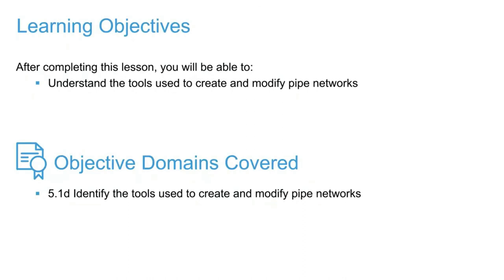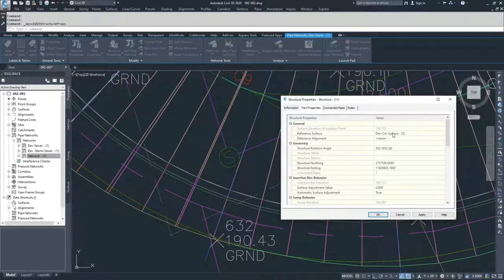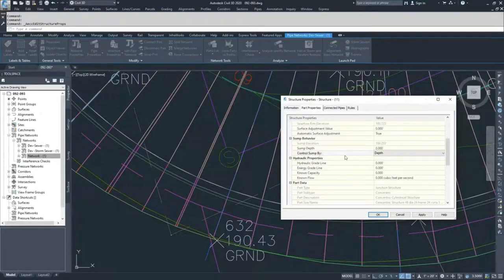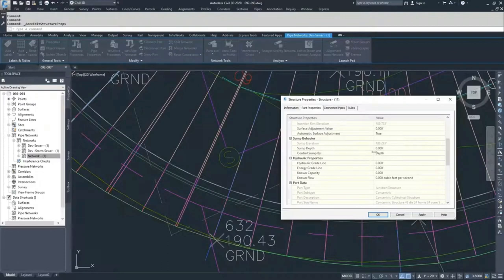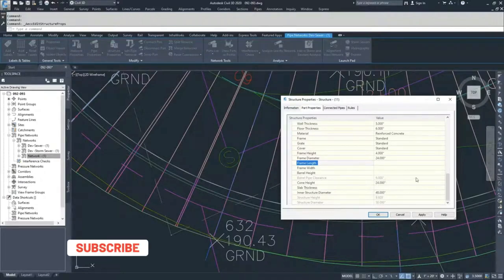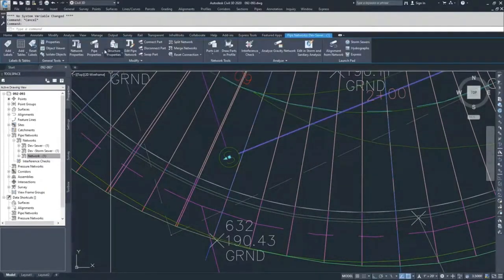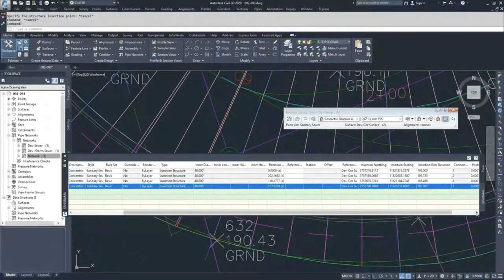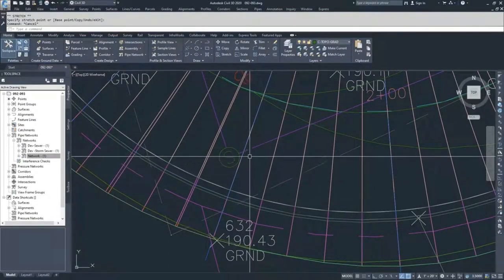Autodesk Civil3D 2024 | Tools To Modify Pipe Networks in AutoCAD Civil3D | Dynamic Design Creations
About Video:-in this video you will How to Understand the tools used to create and modify pipe networks.